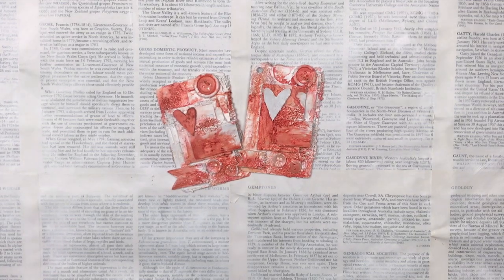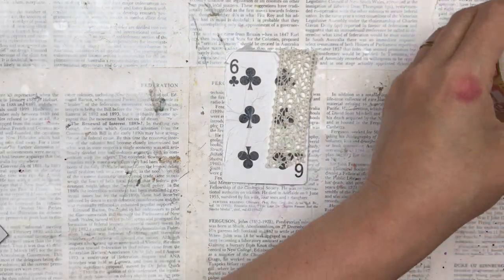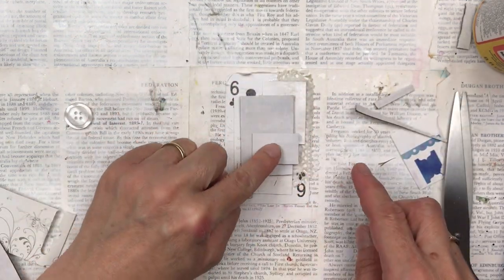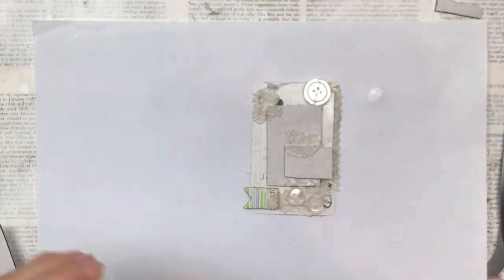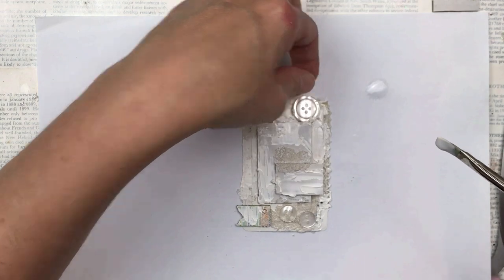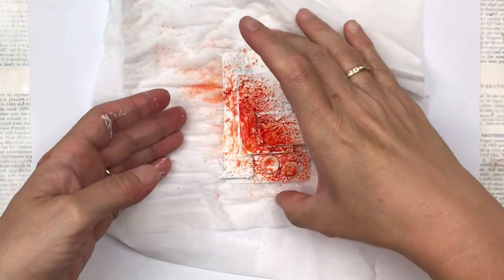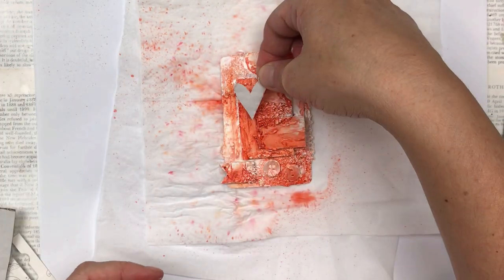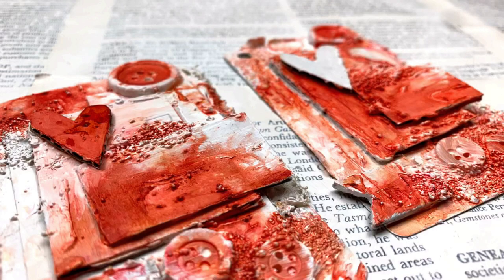Texture Overload | Card #19 | Full Deck Challenge 🦋 Shanouki 🦋🖌🖍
I love texture, and I created card #19 in the full deck challenge as a texture overload.  Using bits from left over packaging and anything left over from other projects to create the texture and then an explosion of colour.

Products mentioned in video:

Color burst powders (Tangarine)
3D Sand (I cannot find the super fine one like the one I used, but this is similar)
Mod podge
Texture paste

🦋  I much appreciate it!

Happy creating 🦋